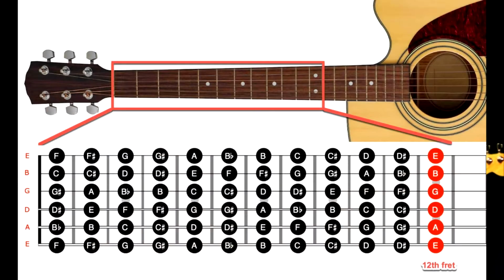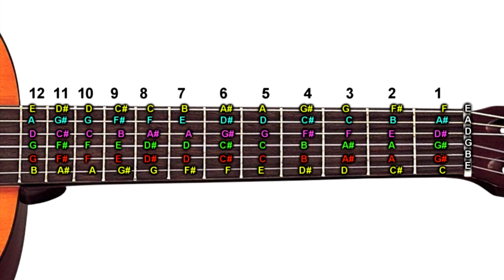Finding C on the E A D and G strings 12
How to find C on the bottom 4 strings of the guitar